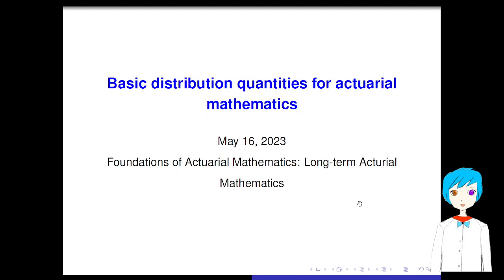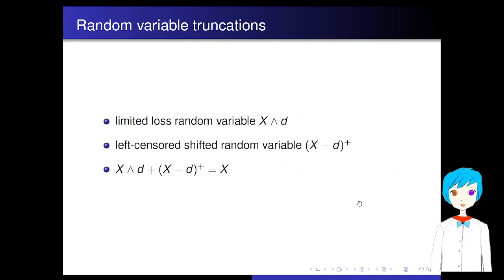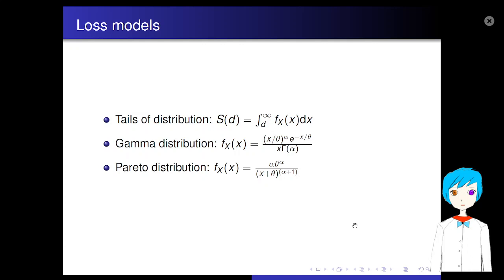Life Insurance and Annuities II Week 7: Basic Probability for Actuarial Mathematics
Keynote for Life Insurance and Annuities II Week 7: Basic Probability for Actuarial Mathematics